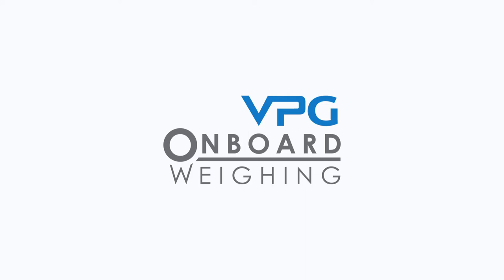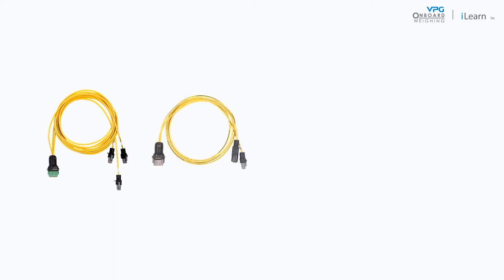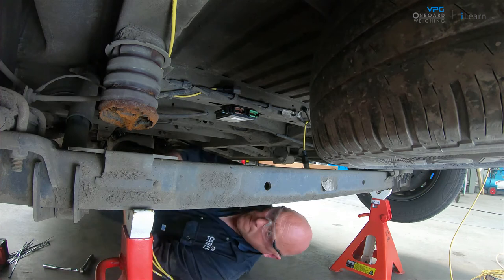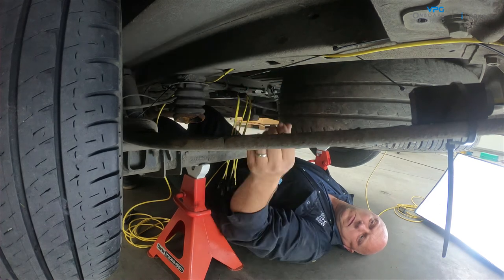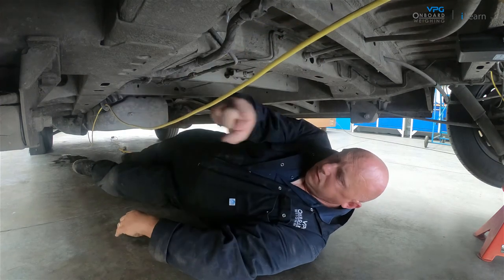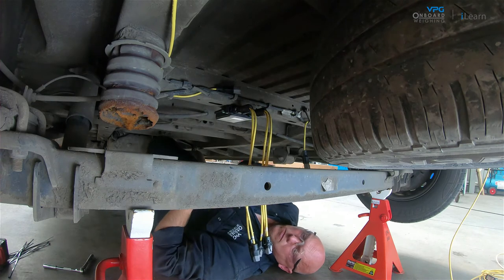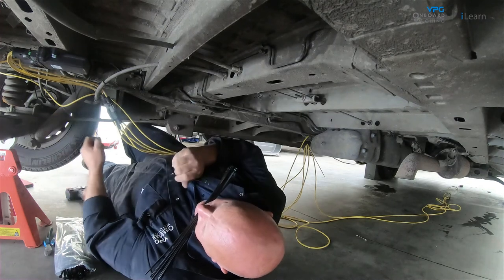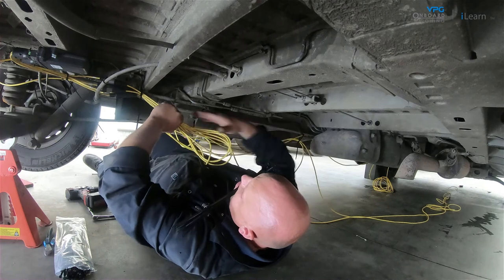Junction Box Cable Wiring - VanWeigh® Installation Series | VPG Onboard Weighing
Part 4 of 7 shows how to wire the junction box cables.

VPG Onboard Weighing's VanWeigh® system is the industry standard for an Overload Protection - Load Optimisation system.
Designed to fit any light commercial twin axle with standard coil, leaf spring or air suspension, the inclinometer based system offers a high accuracy of ±2.5% (90 - 100% of GVW), is simple to operate via a colour touch screen, light-weight, rugged, easy to install or retrofit and easy to calibrate.

Utilize your van at a new level with balanced load distribution and maximised payload capacity!